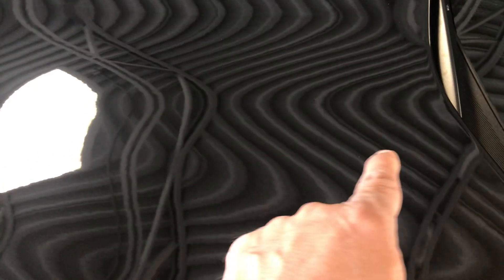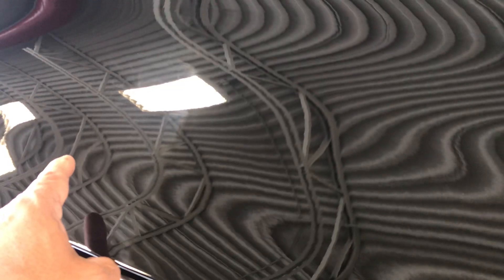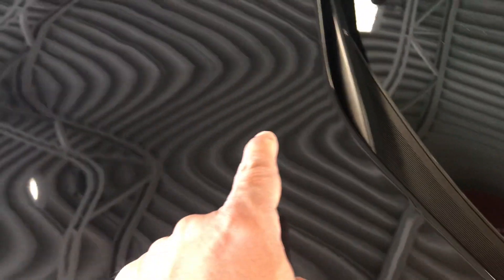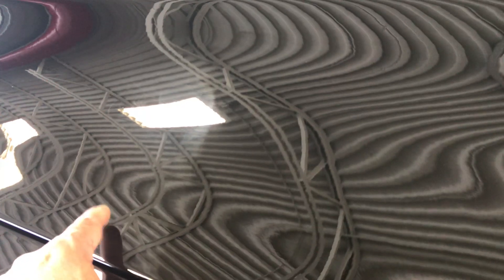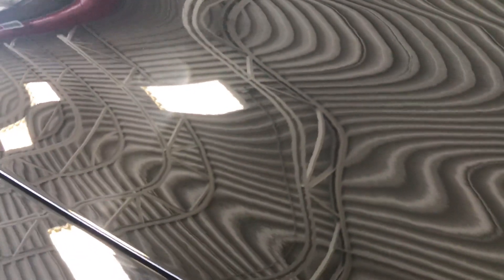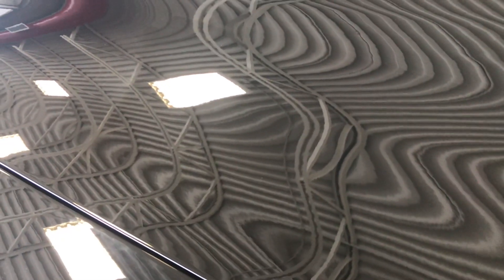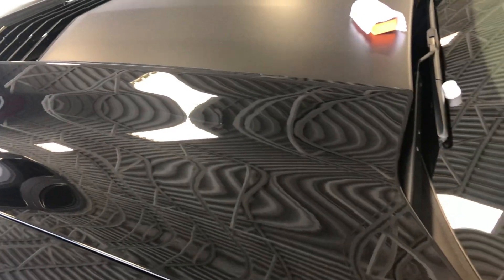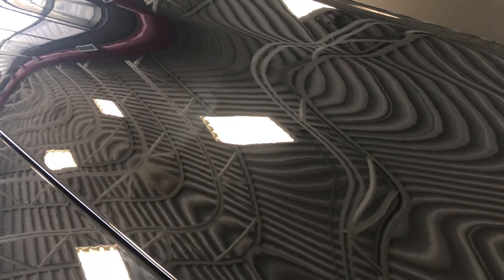Sid’s Auto Detailing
Polishing & Nano coating 2019 Corvette, showing before & after nano coating in progress.
Video 2